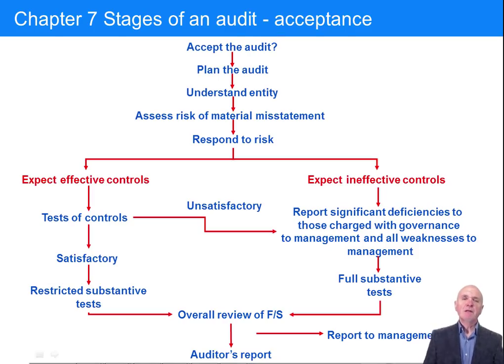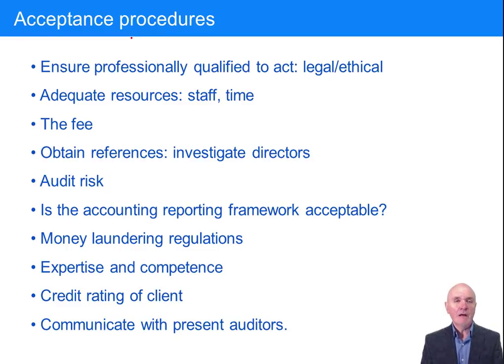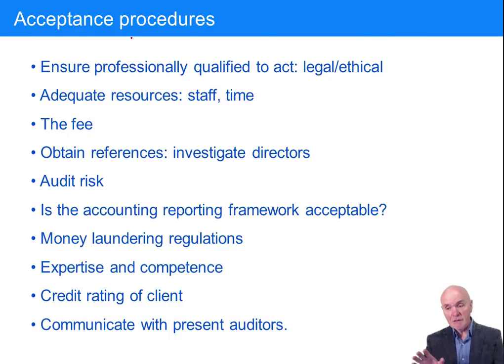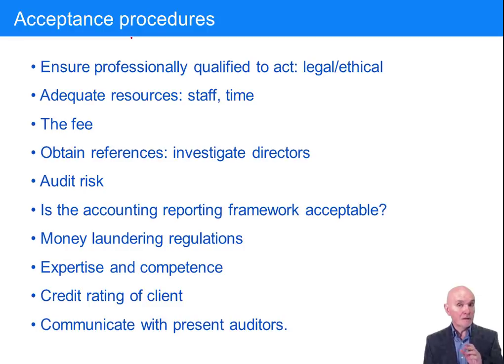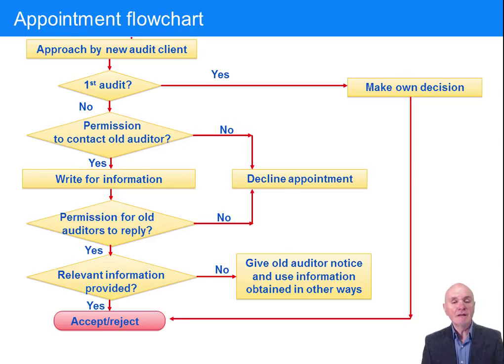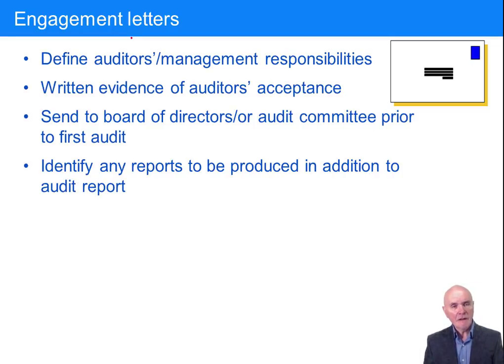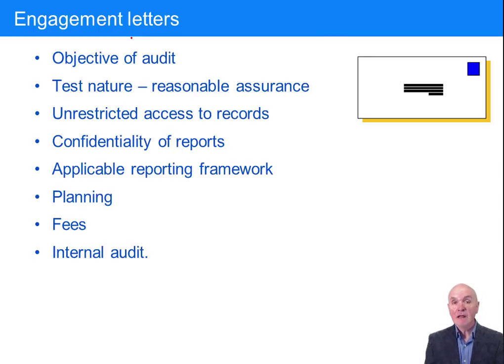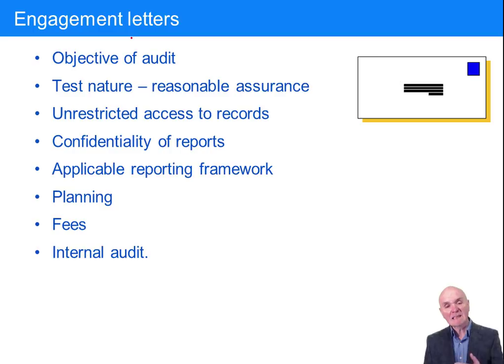The Stages of an Audit – Appointment - ACCA Audit and Assurance (AA)